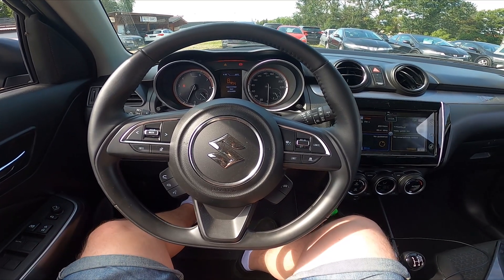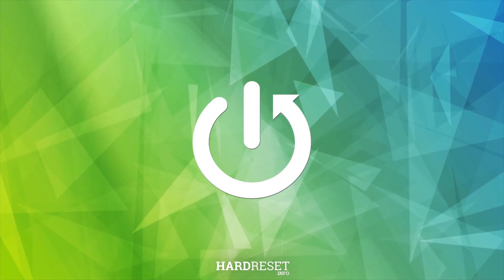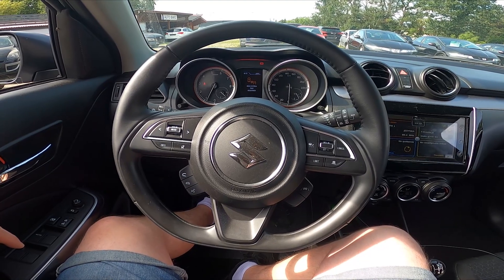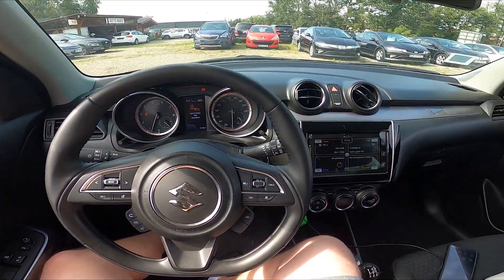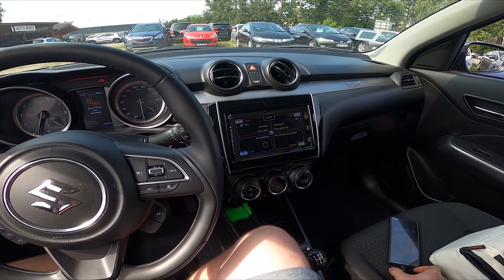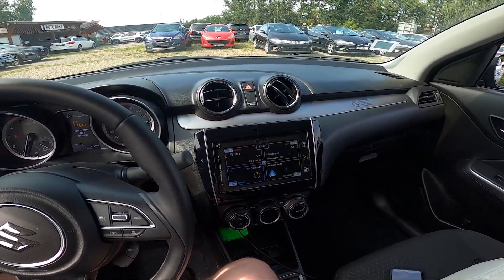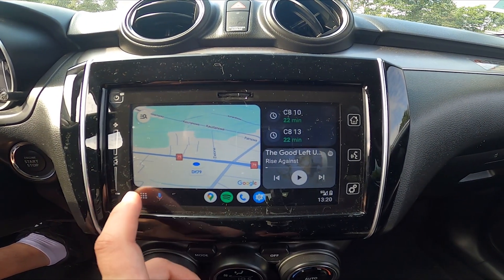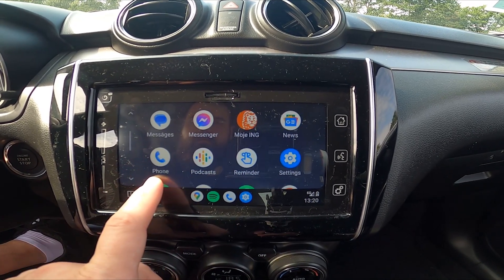How to Play Music from Smartphone via Bluetooth in Suzuki Swift VI (2017 – now)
Find out more info about Suzuki Swift VI (2017 – now):
Thanks to that feature You'll be able to Play Your Own Music on Car Radio. Follow the video above to learn how to Change the Radio Source to Bluetooth In the Suzuki Swift VI!

Years of Production:

2017 - now

Generation:

 VI Gen - ( 2017 – now )